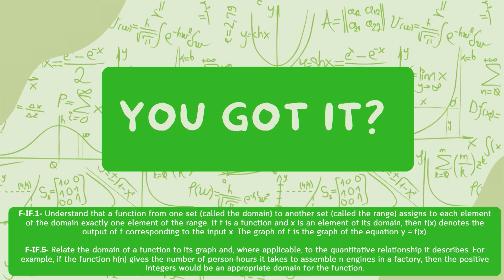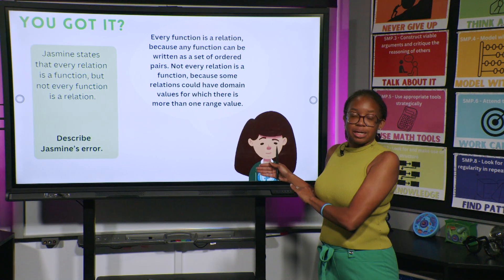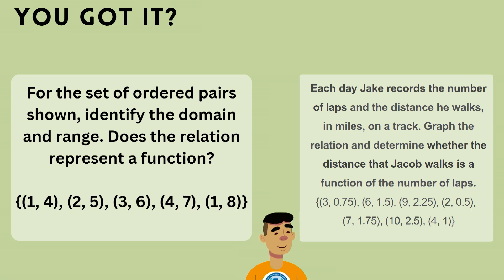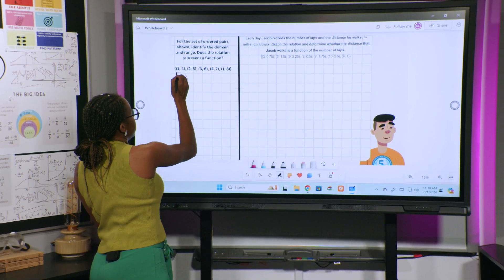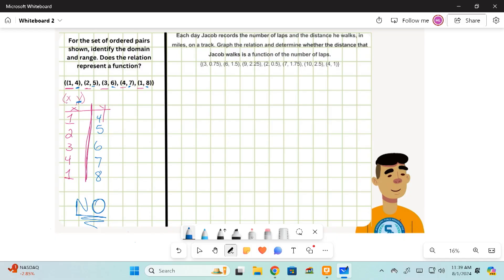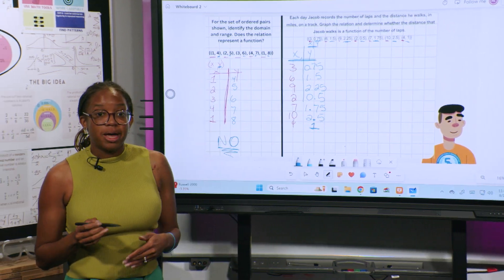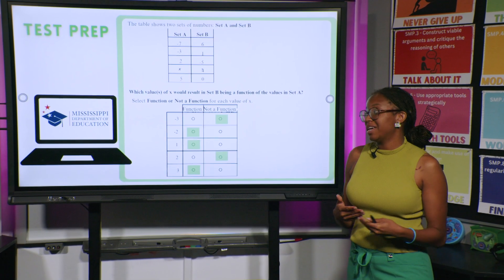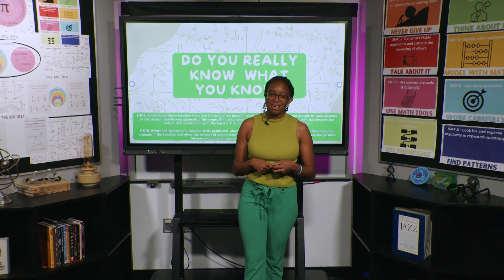MPB Algebra I Unit 3 Lesson 1B: Relations & Functions cont.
Model Lesson aligned to the Mississippi Department of Education MCCR Standards: F-IF.1- Understand that a function from one set (called the domain) to another set (called the range) assigns to each element of the domain exactly one element of the range. If f is a function and x is an element of its domain, then f(x) denotes the output of f corresponding to the input x. The graph of f is the graph of the equation y = f(x). F-IF.5- Relate the domain of a function to its graph and, where applicable, to the quantitative relationship it describes. For example, if the function h(n) gives the number of person-hours it takes to assemble n engines in a factory, then the positive integers would be an appropriate domain for the function.